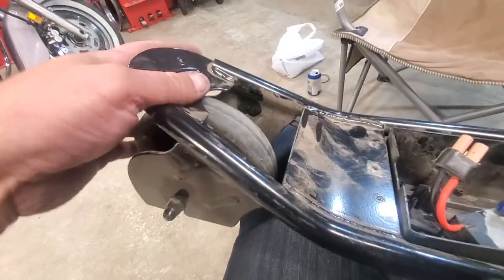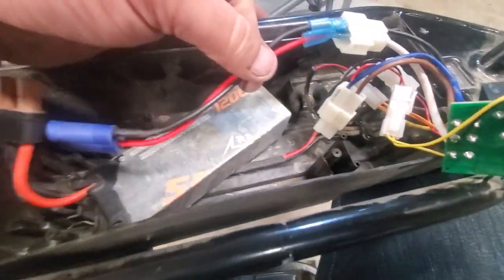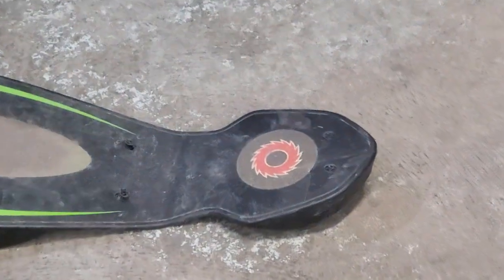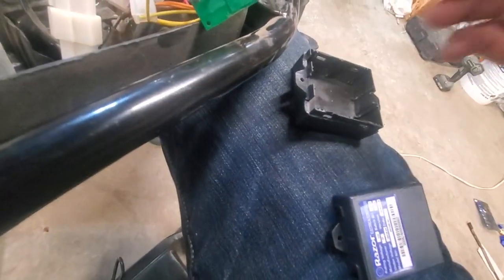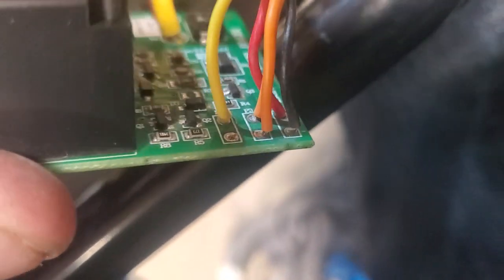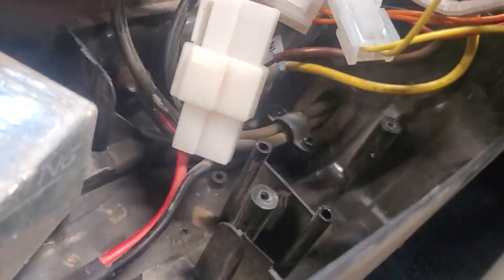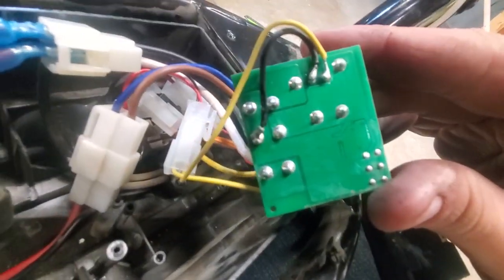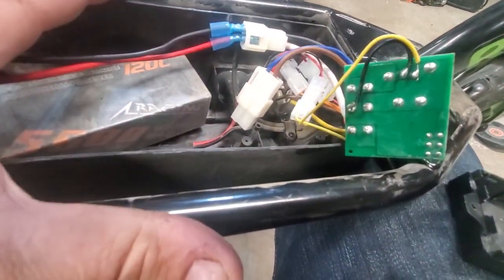Electric scooter Razor rolling/moving throttle button bypass for instant power, READ DESCRIPTION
Hey, friends!

Keep in mind, this bypasses your circuit board, & with it any safeties it may have, like low voltage battery protection, & maybe other things I haven't considered.
I recommend a voltage meter.

We are not responsible for any modifications you make & the consequences thereof.

Tools/supplies needed...

- Phillips screwdriver
- Flat screwdriver
- Soldering gun, materials, & basic skill
- Wire

...and whatever I'm missing.